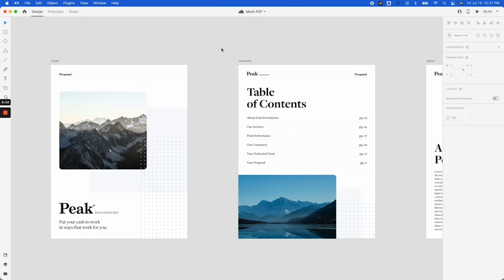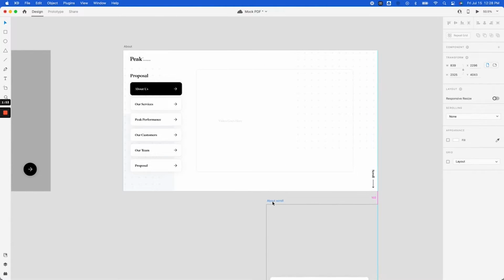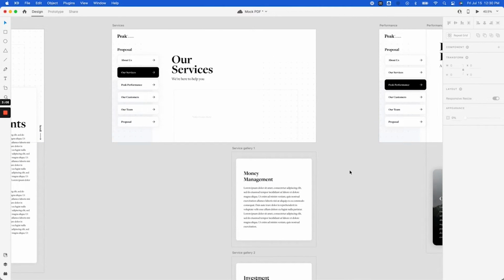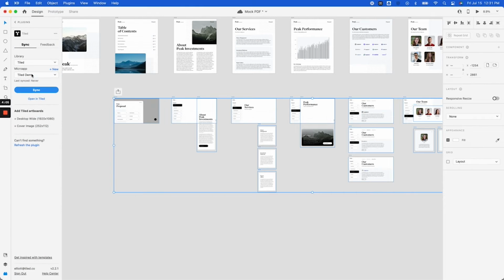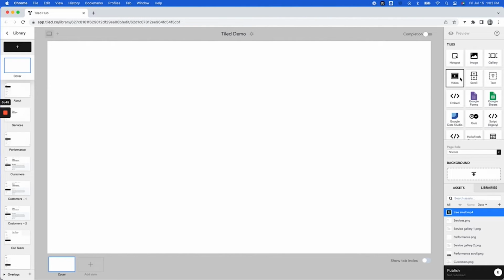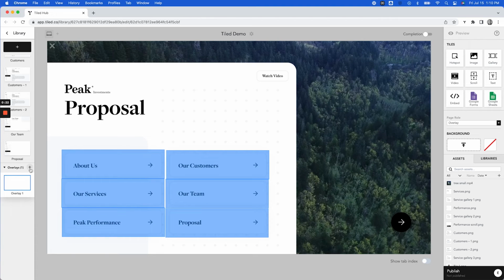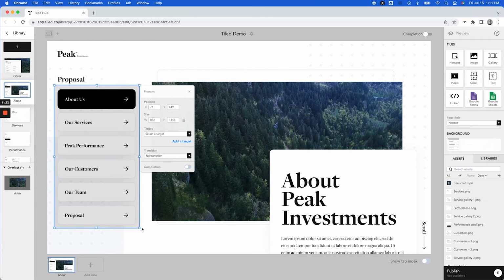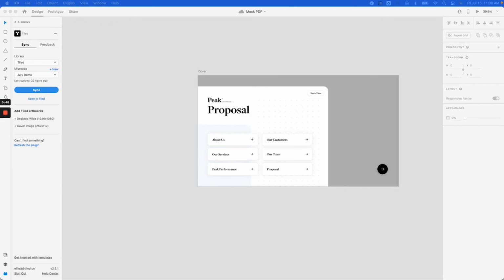Learn Tiled in under 10 minutes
Learn how to take your static content and create engaging, interactive experiences with Tiled's intuitive platform.